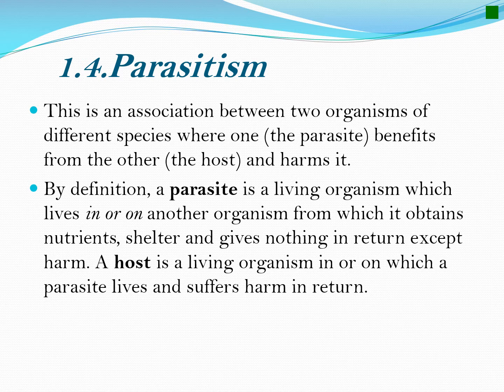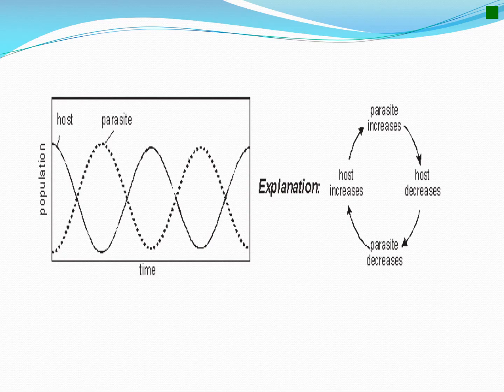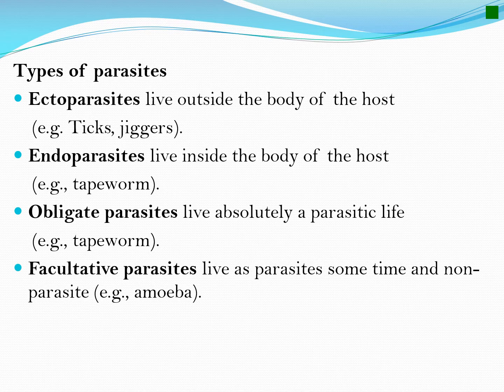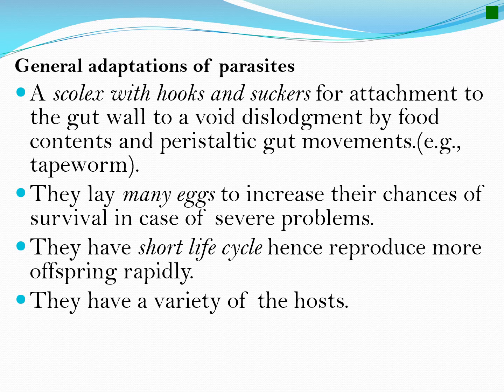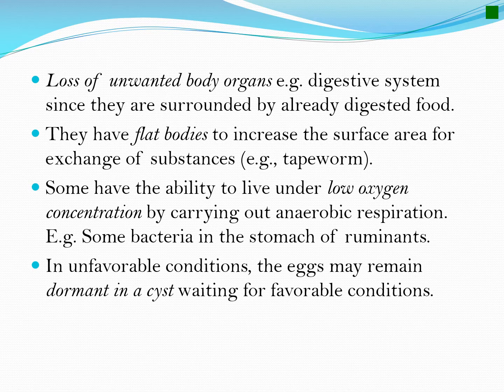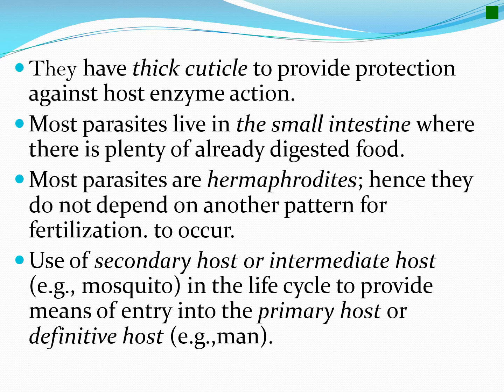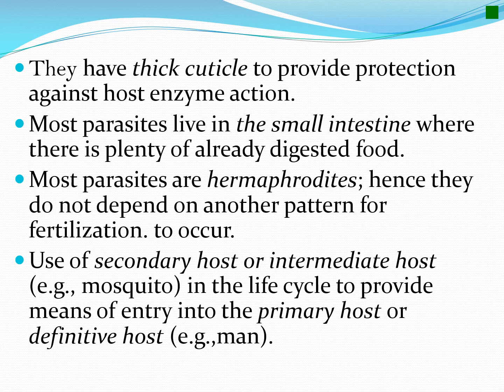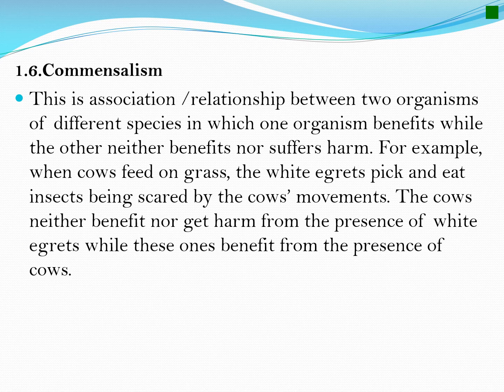BASICS OF ECOLOGY PART2